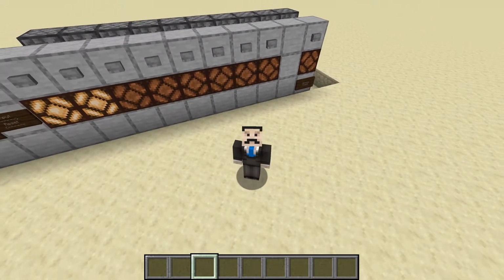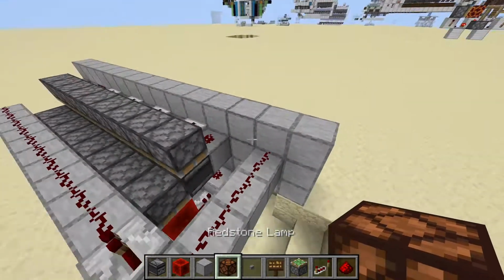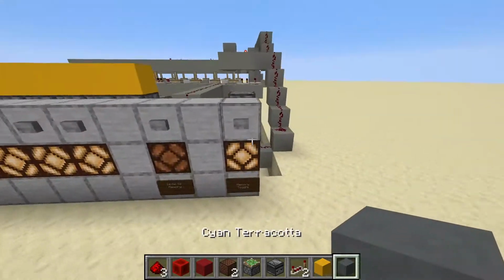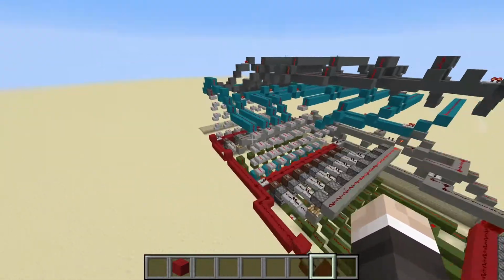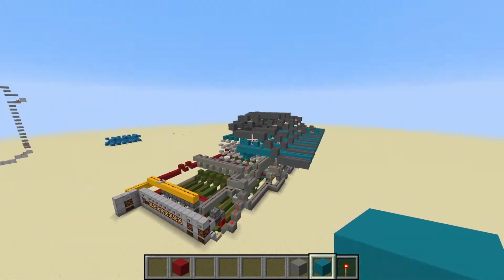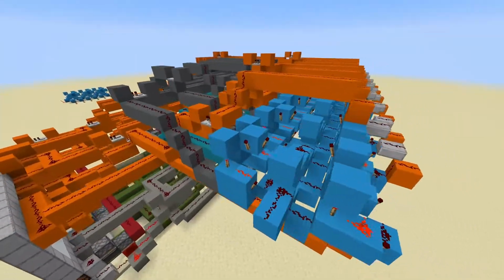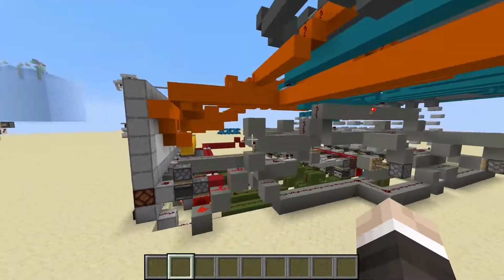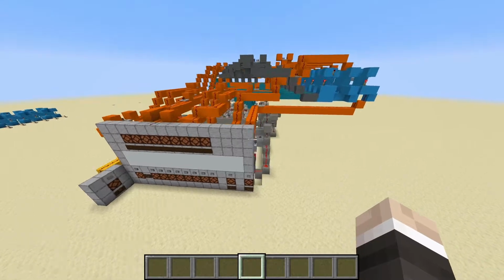Redstone: 8-Bit Binary Adder!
Hey guys! I know its been awhile since I have made a redstone exclusive video. So today I am fixing that! I have created an 8-Bit Binary adder with 2 bytes of memory and a easy to use user interface.